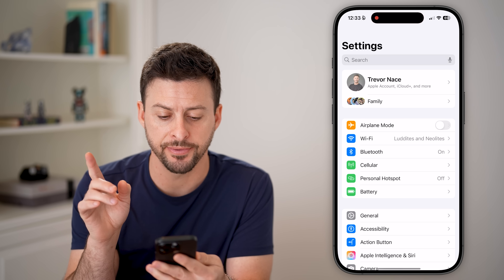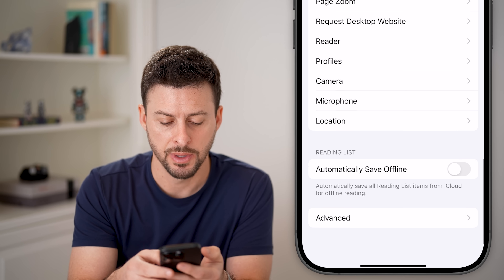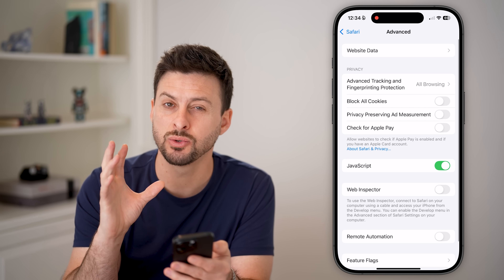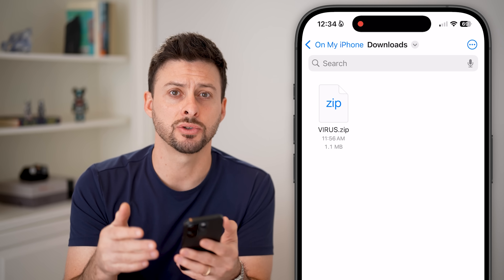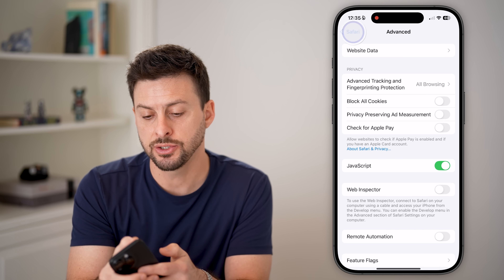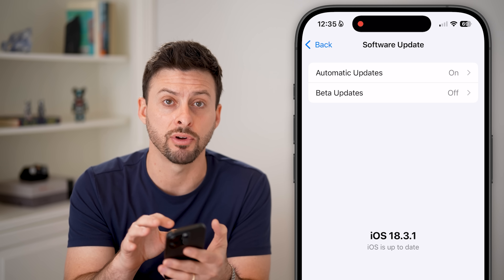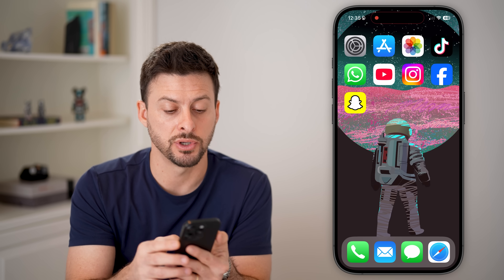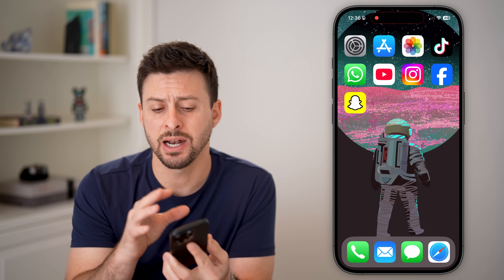How To Find And Delete ALL VIRUSES On iPhone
It's easy to find and delete all the viruses that are hiding on your iPhone.